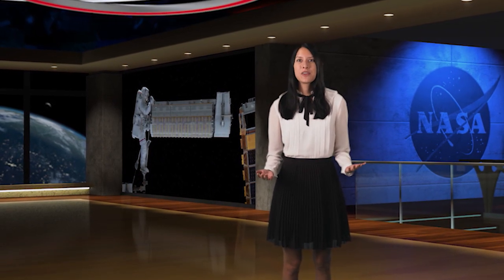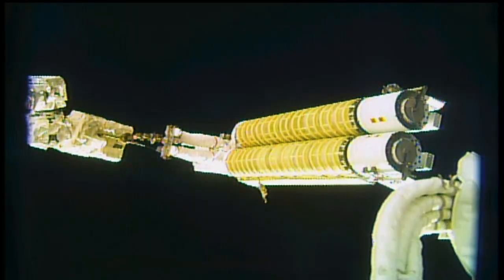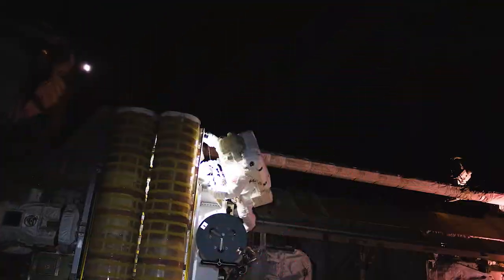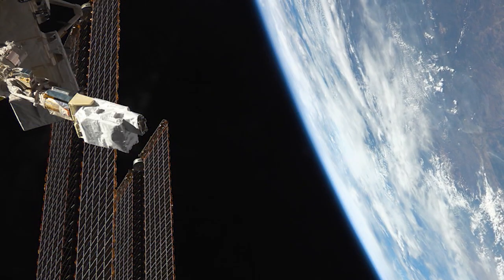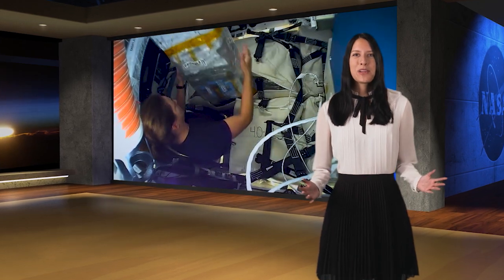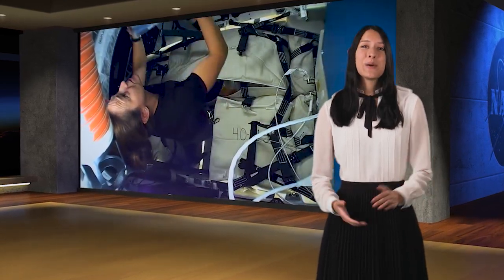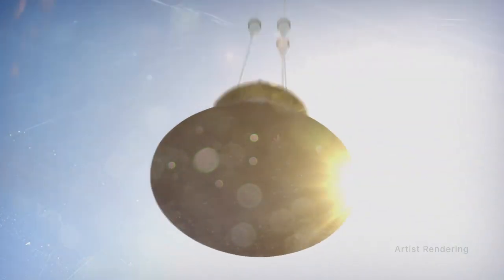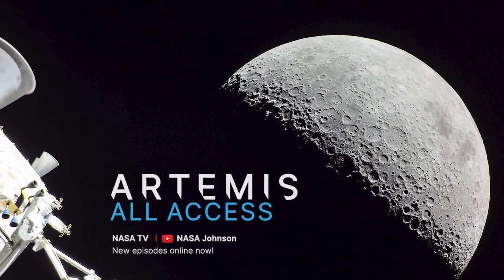Space to Ground: The Power of Teamwork: 12/09/2022